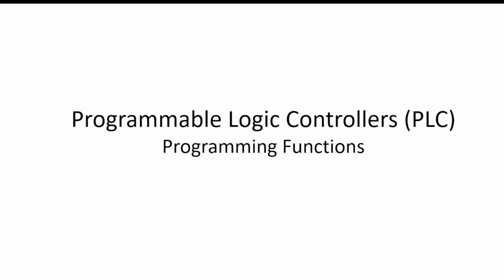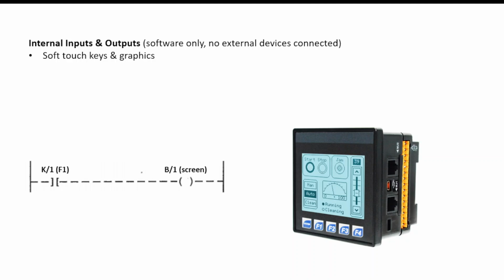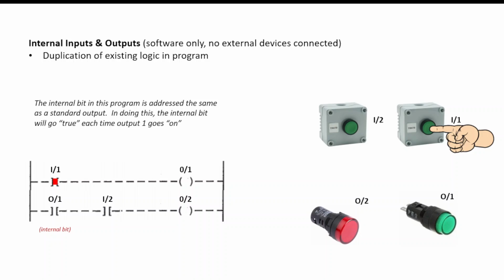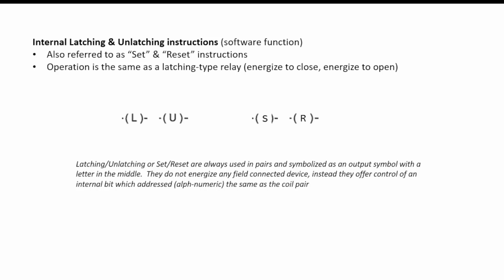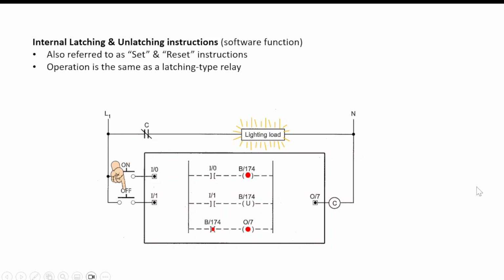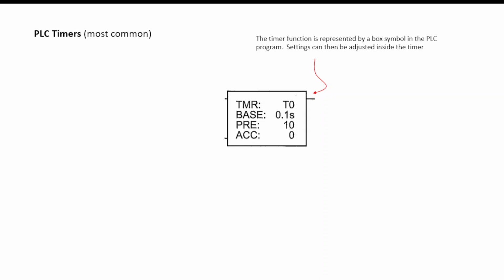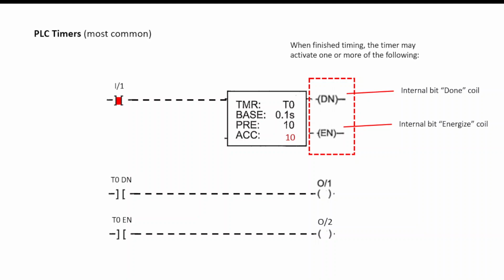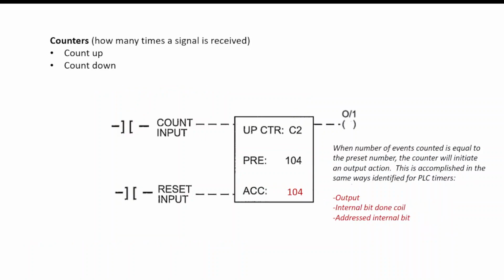PLC Programming functions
External I/O, Internal bit functions, Latching functions, Timers & counter functions